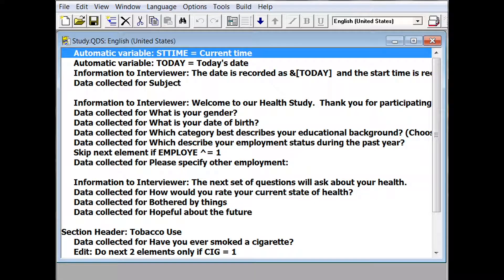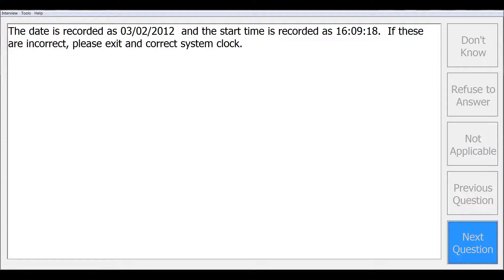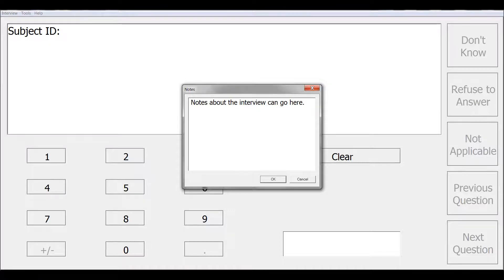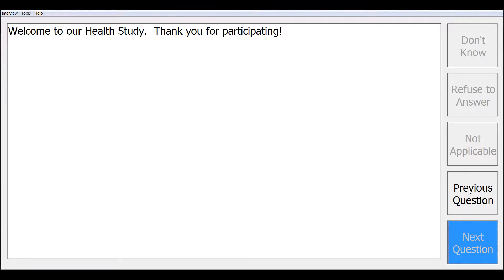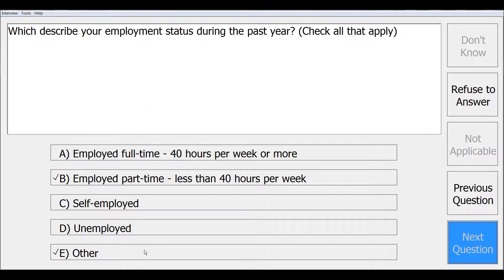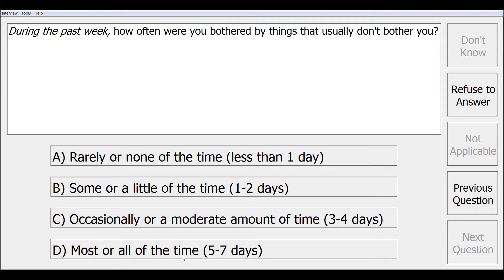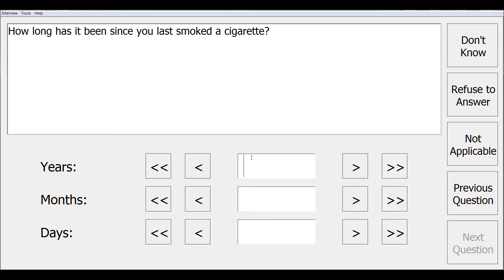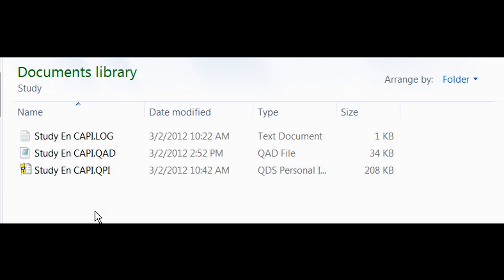QDS CAPI #1: Survey Demonstration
This video is part of a training series on using NOVA Research Company's Questionnaire Development System (QDS-TM) software for designing and administering a survey. This video shows how to build a sample CAPI survey, demonstrate this survey showing different types of questions and responses, and view the saved CAPI data file.